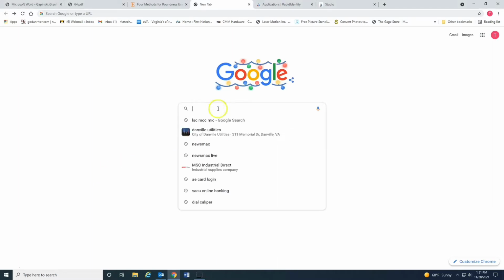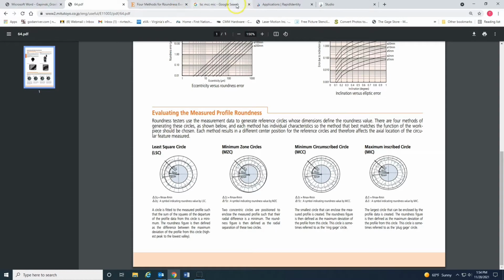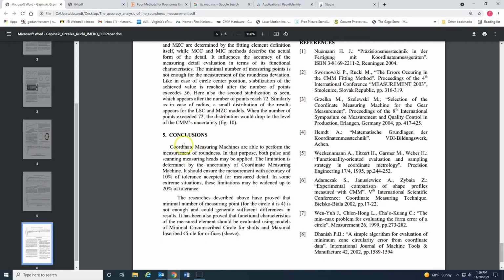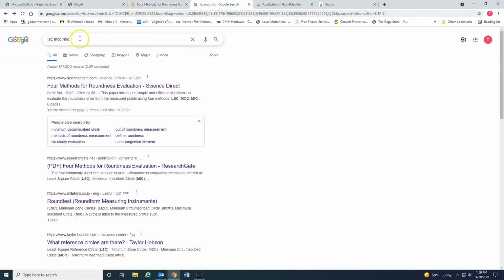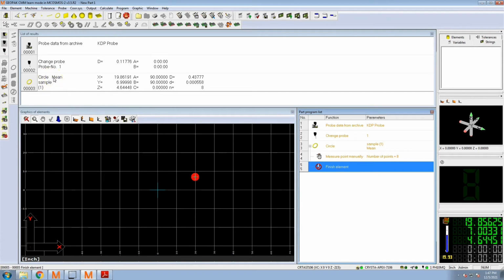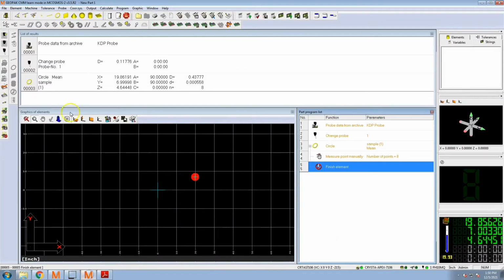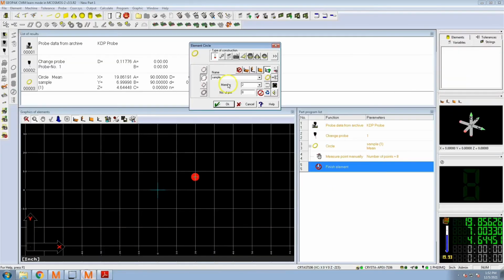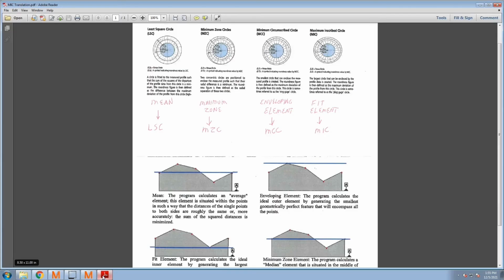Mitutoyo CMM LSC, MIC, MCZ, MCC Roundness explanation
How MCOSMOS does Roundness